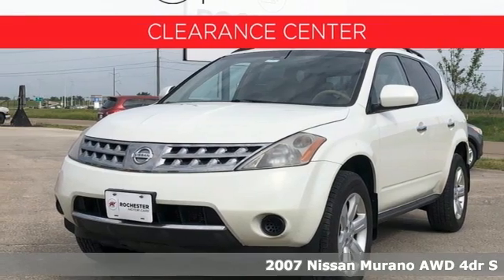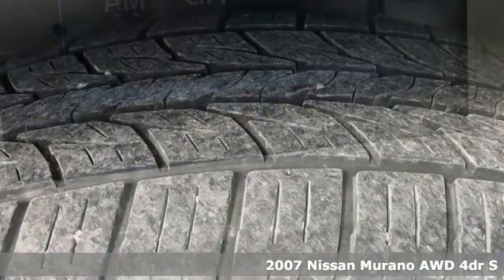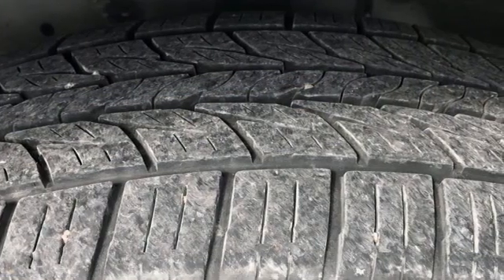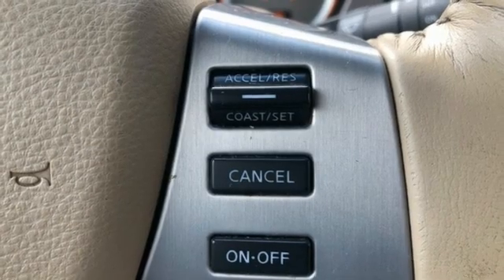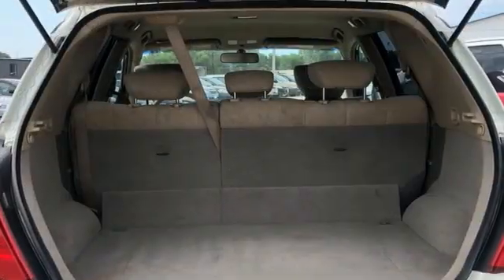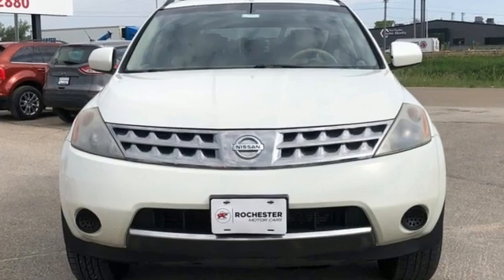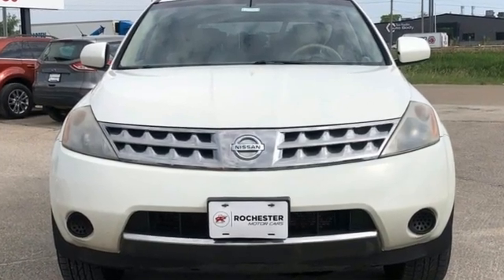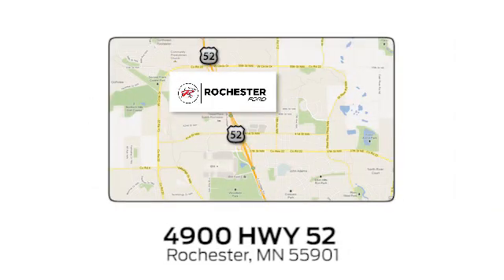Used 2007 Nissan Murano Rochester MN Winona, MN ZCA9110 - SOLD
Year: 2007
Make: Nissan
Model: Murano
Trim: S
Engine: 3.5L V6 DOHC 24V
Transmission: CVT with Xtronic
Color: White
Interior: Cafe Latte
Mileage: 204836
Stock #: ZCA9110
VIN: JN8AZ08W67W625579
Recent Arrival! Murano S Glacier Pearl Clearcoat Priced below KBB Fair Purchase Price! Clean CARFAX.brbrAwards:br * 2007 KBB.com 10 Best Used All-Wheel-Drive Vehicles Under $10,000 * 2007 KBB.com 10 Best Used SUVs Under $10,000 Stop by, call or email us today at Rochester Car Clearance Center. We look forward to earning your business!

Address:
4900 Highway 52 North